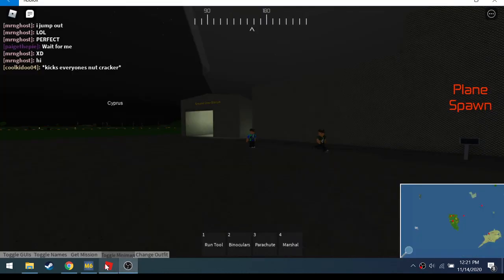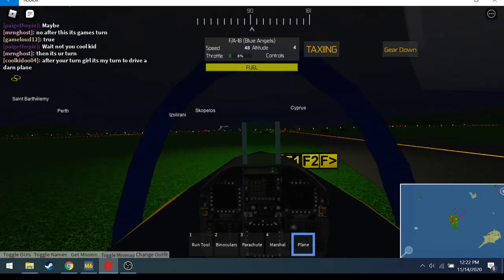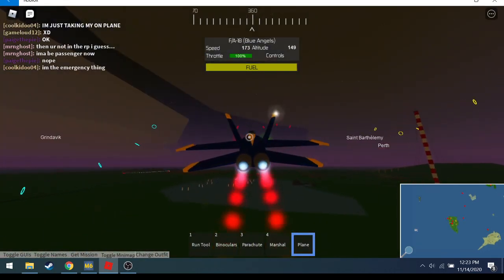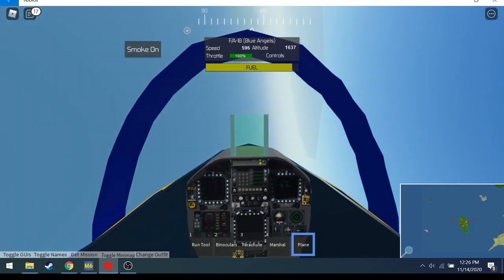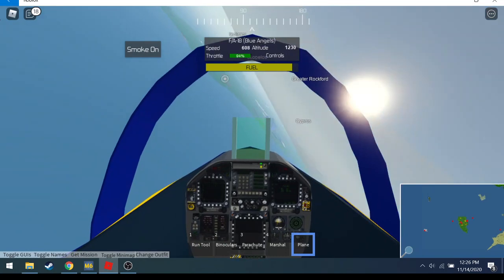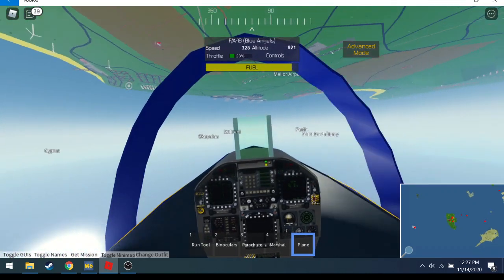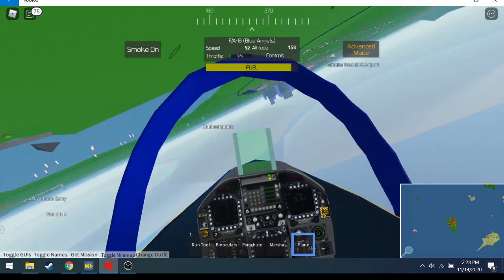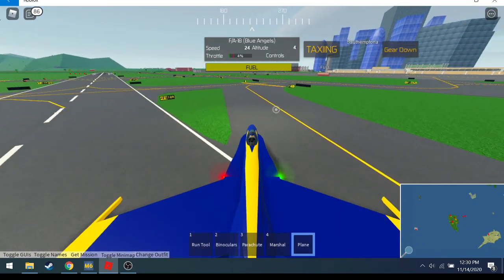I FOUND THE MONKEY IN PTFS! But I found it a while ago